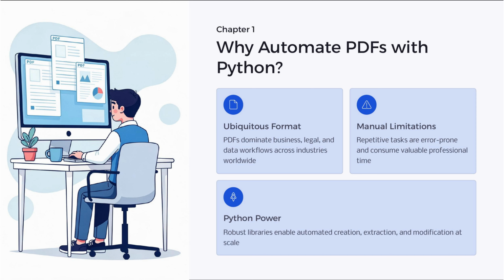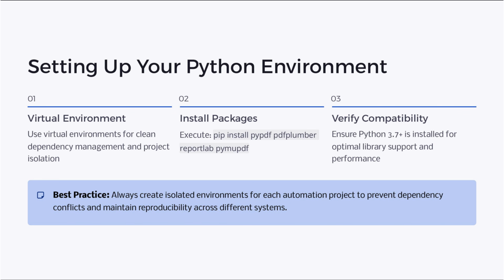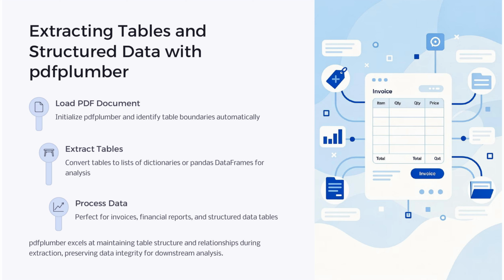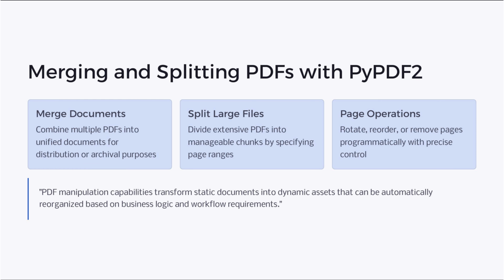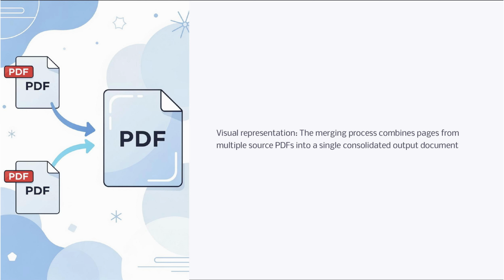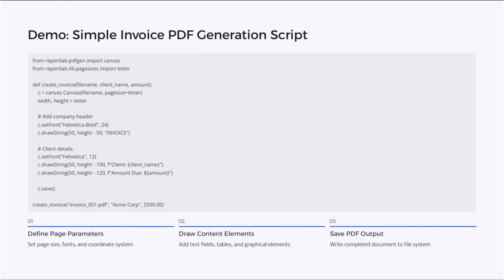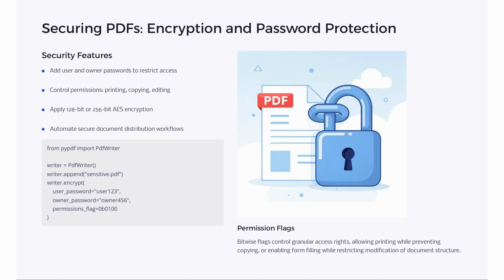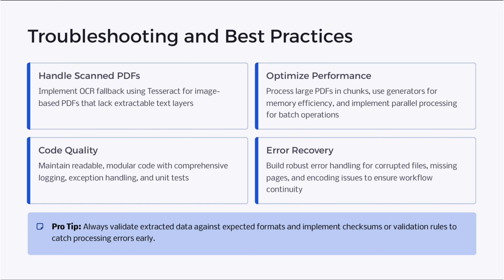Python for Automation Intermediate - Automating PDFs